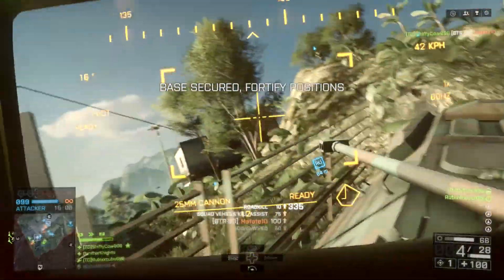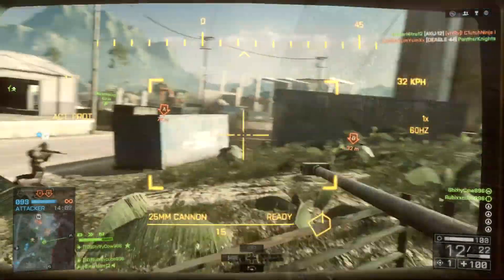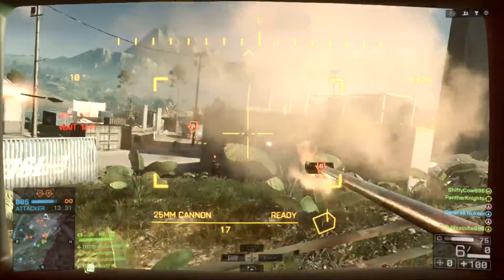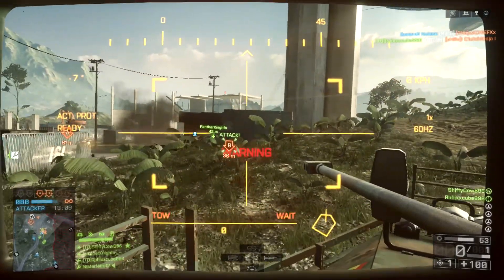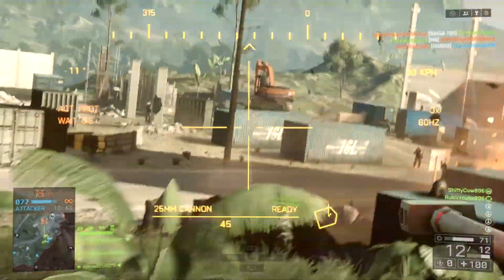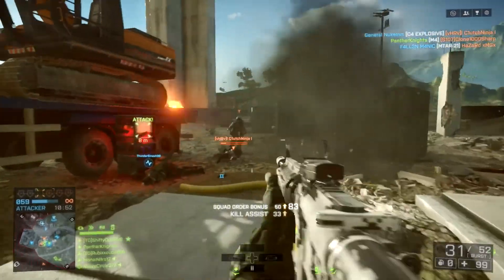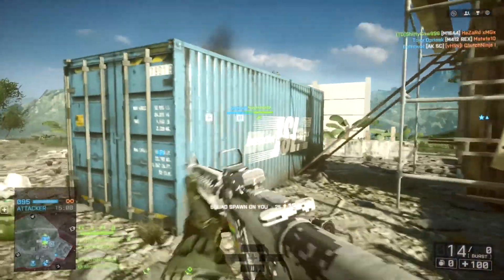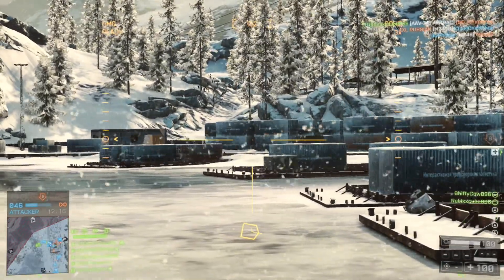Rush Tips and Tricks! - Battlefield 4 (Xbox One)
In today's video we talk about some awesome tips and tactics for dominating the enemy team on Rush, especially as Attackers! Stay Buttery!

Friend us on Xbox One at: ShiftyCow896 and Rubixxcube896